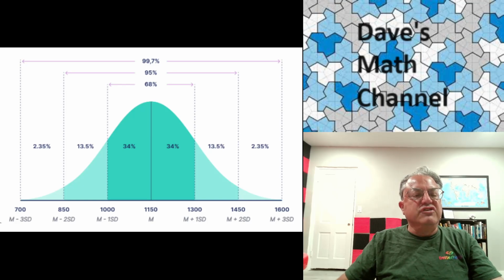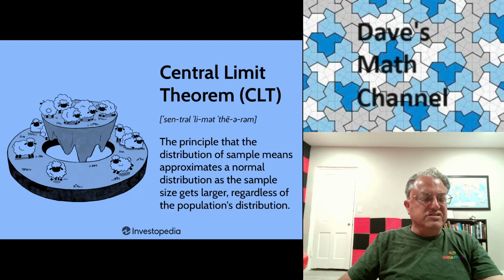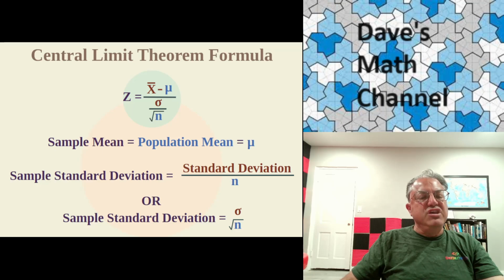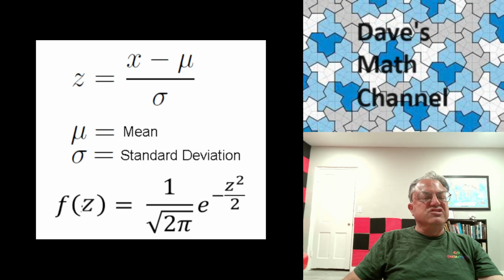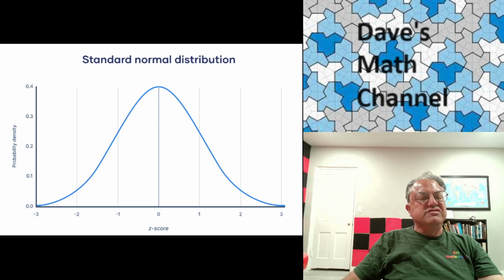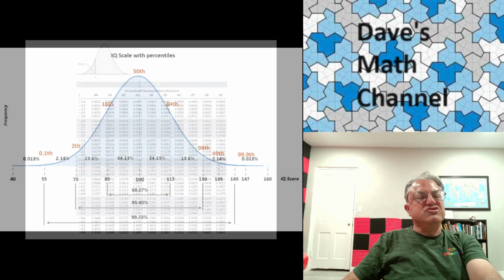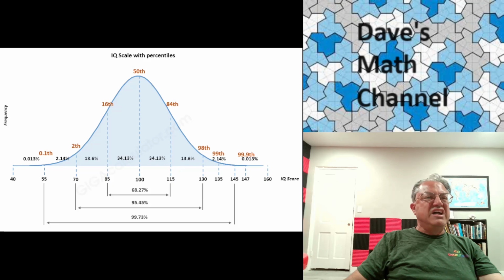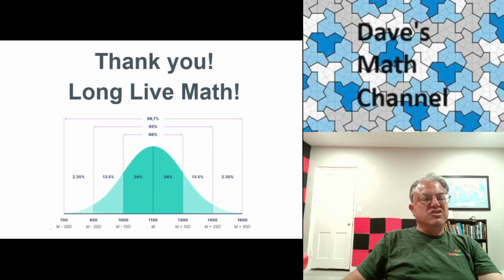Probability and Statistics III: Normal Distributions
This is the third video in a series on Probability and Statistics. In this one, I discuss normal distributions, including what they are, why they are important, and how they can be used.